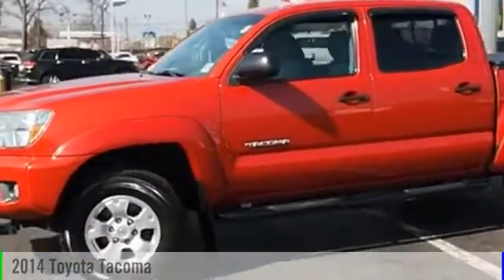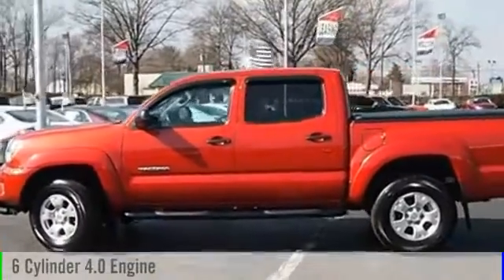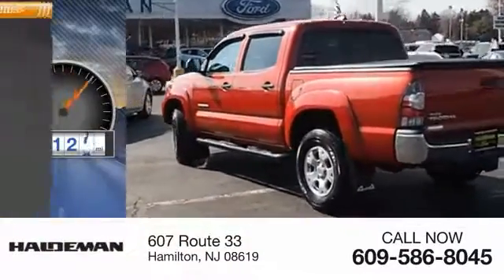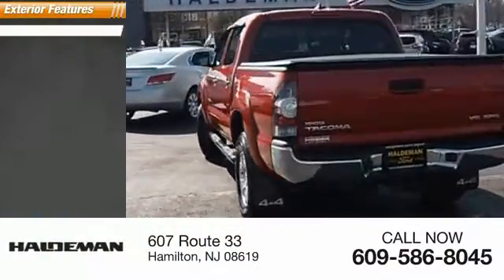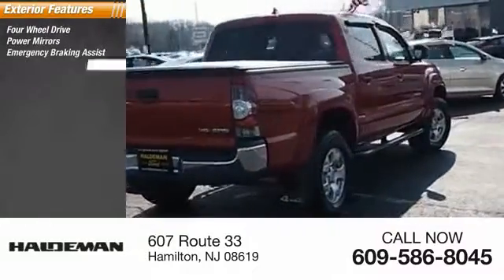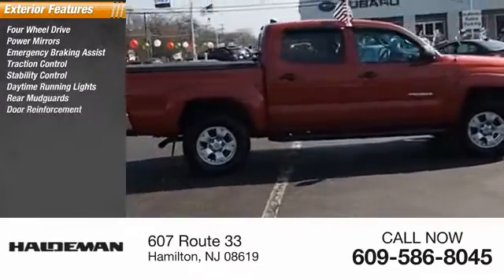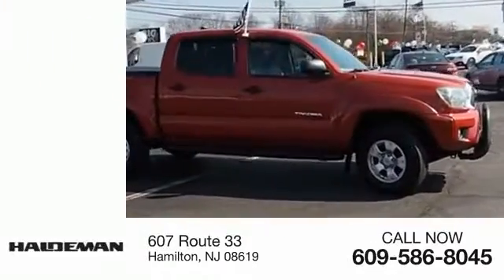2014 Toyota Tacoma Hamilton NJ 18893B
2014 Toyota Tacoma V6

2014 Toyota TacomaV6Clean CARFAX.INCLUDES WARRANTY, **PASSES NJ STATE INSPECTION**, SERVICE RECORDS AVAILABLE, **INCLUDES MAINTENANCE PKG**, CALL FOR A FREE CAR FAX REPORT!, RECENT HALDEMAN TRADE IN, 4D Double Cab, 4.0L V6 EFI DOHC 24V, 4WD.Awards:  * 2014 KBB.com Best Resale Value Awards   * ALG Residual Value Awards